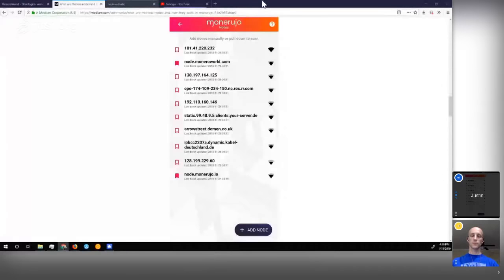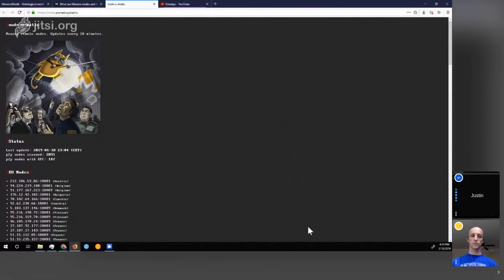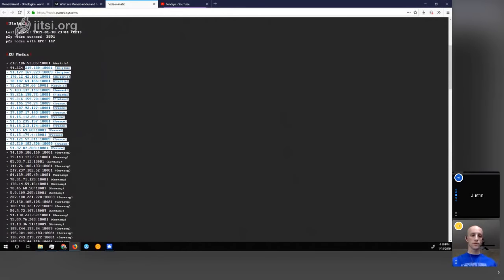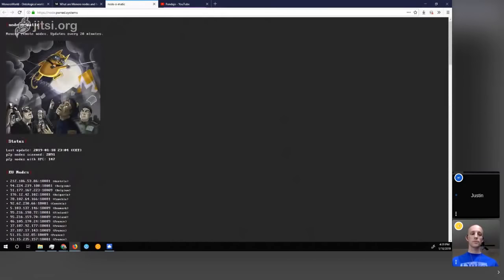Breaking Monero Episode 07: Remote Nodes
Remote nodes are convenient, and many wallets are configured to use them by default. Unfortunately, there are privacy and security limitations when users rely on others to provide copies of blockchain data. We discuss some of these limitations, some remote node attacks, and how to mitigate against them.